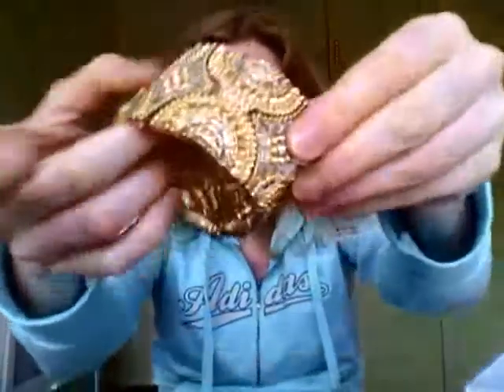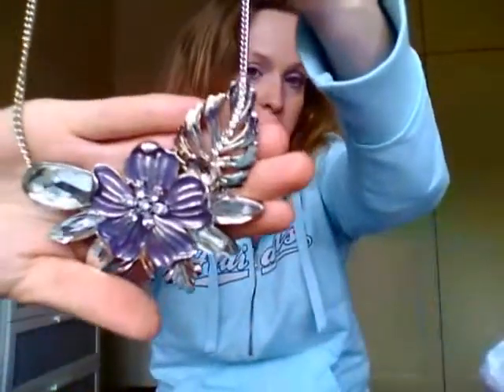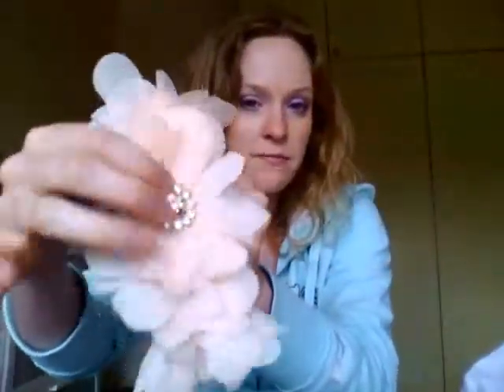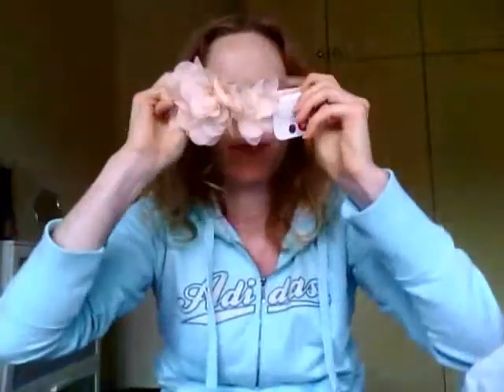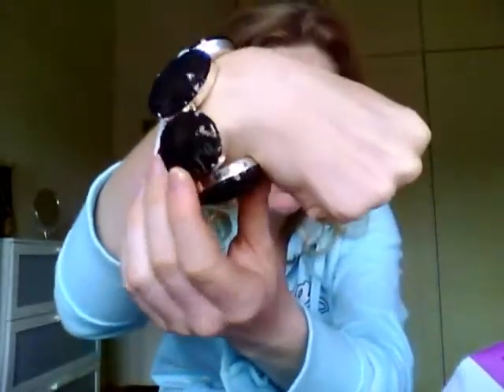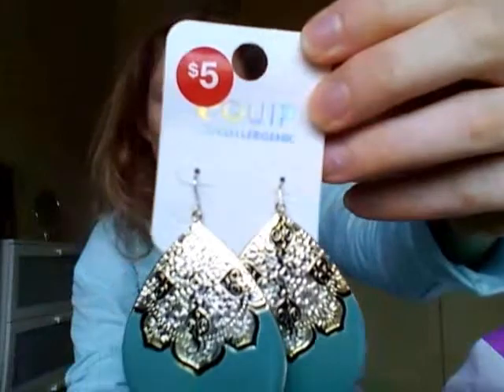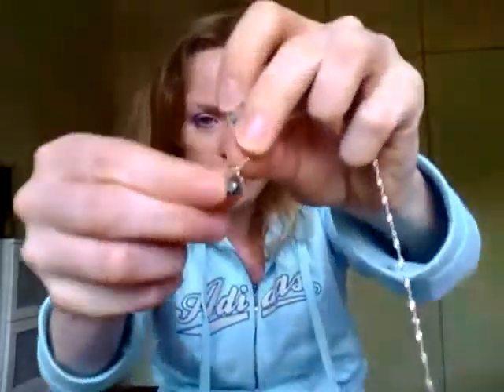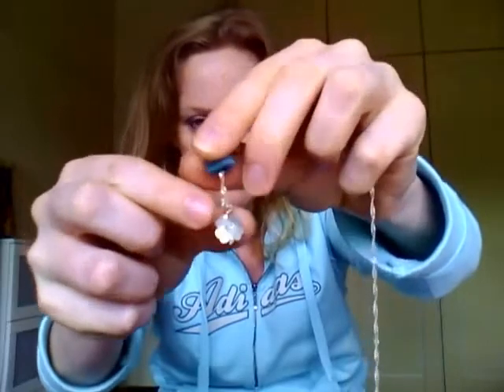HAUL - Equip accessories Feb 2012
Equip accessories HAUL! from Southland Westfield.

- get voucher at this website.

Total RRP is $83...i got the lot for $32! Bargains galore!

Toodles!